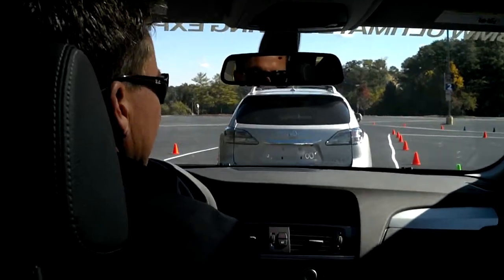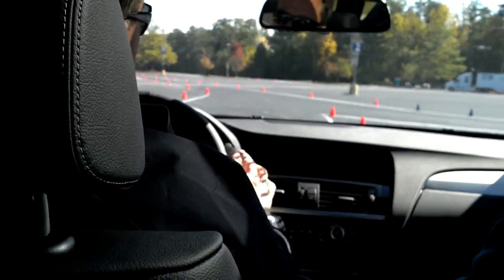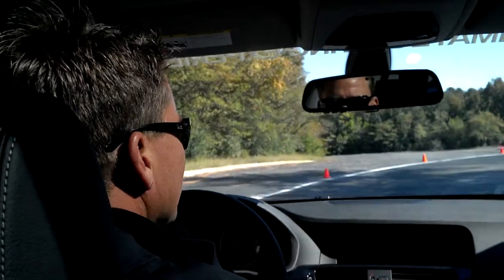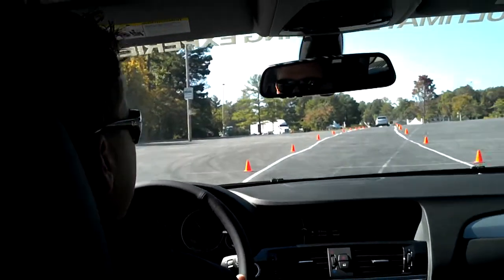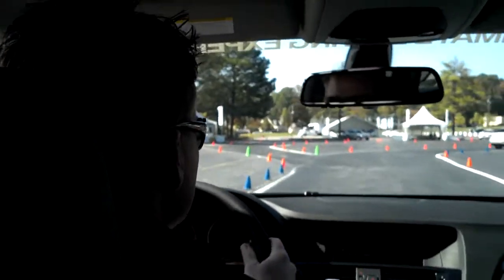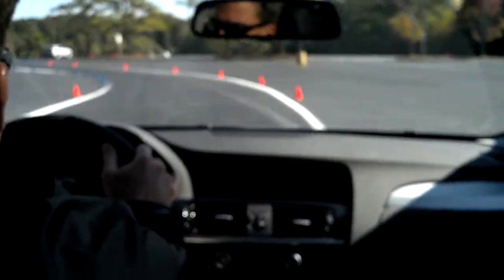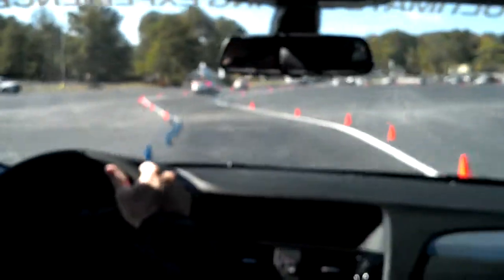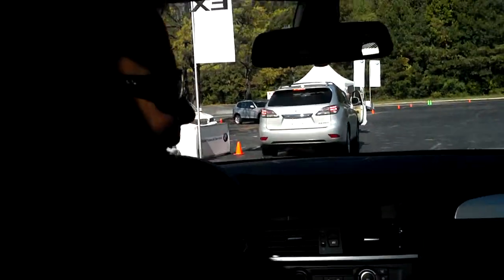BMW X3 Ultimate Drive Exprience - Part 1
Instructor takes drivers on a familiarization lap then one hot lap. Really needed the OS bar for the hot lap.